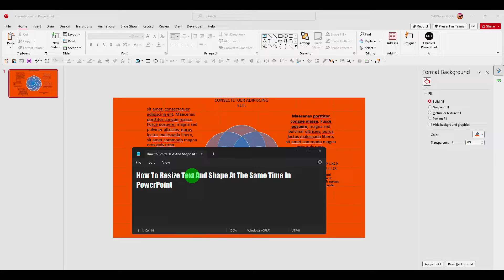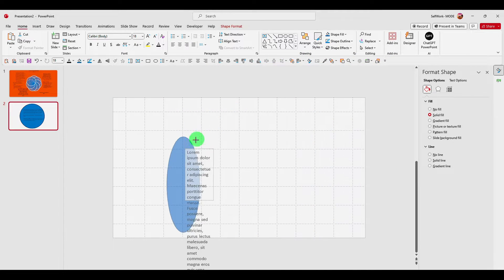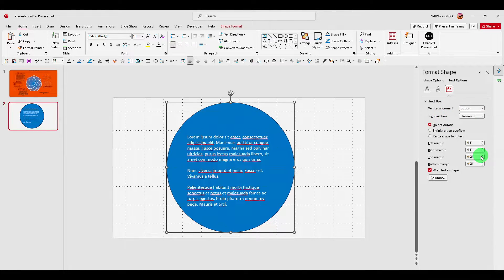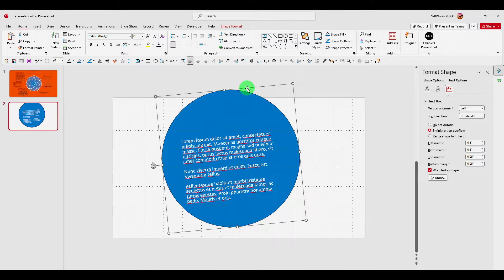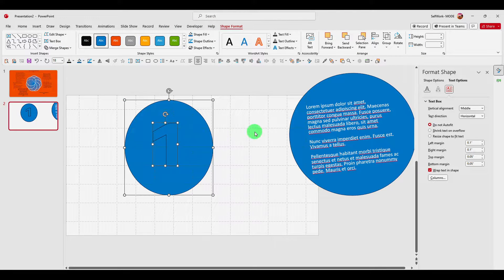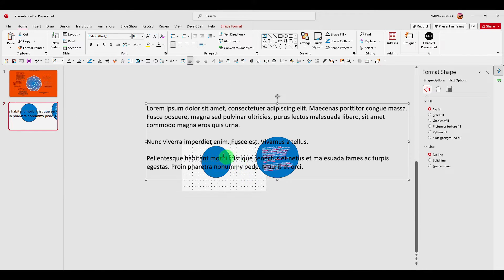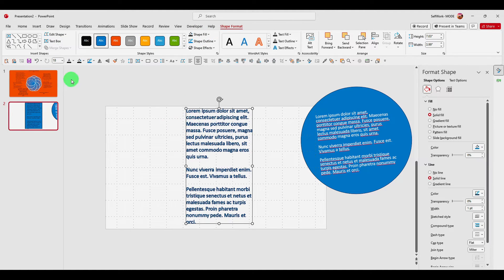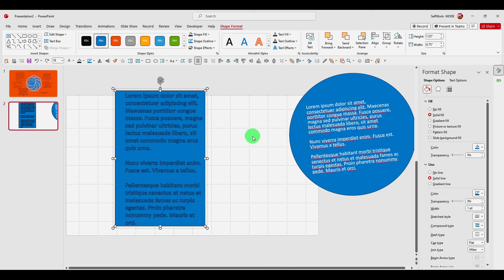How To Resize Text And Shape At The Same Time In PowerPoint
Tutorial about How To Resize Text And Shape At The Same Time In PowerPoint or PowerPoint change text size and shape size